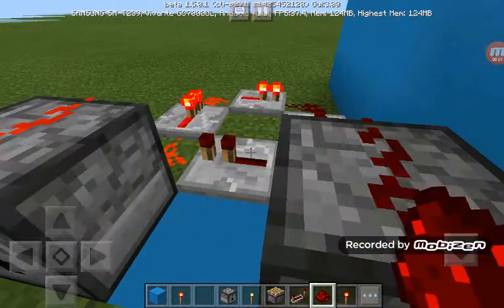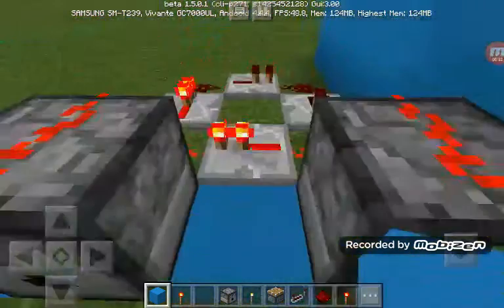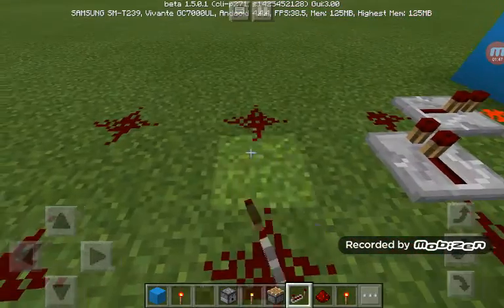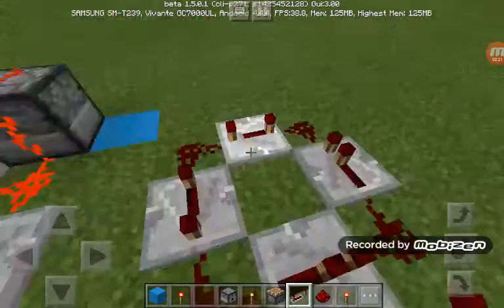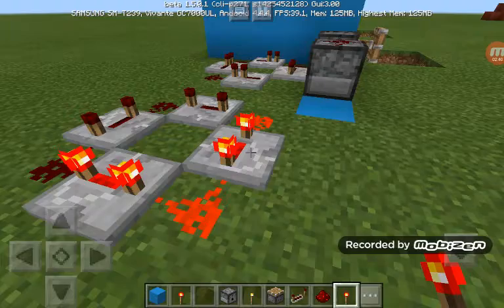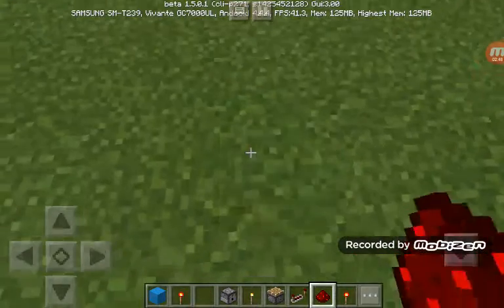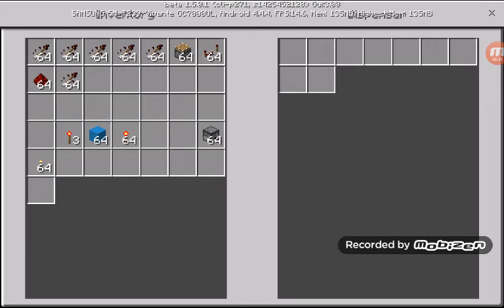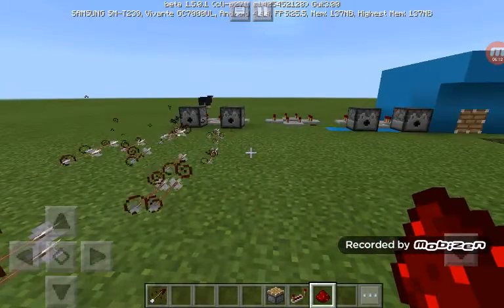How to make a infinite redstone loop!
I'll post my roblox vid later ☺( i havenot recorded it yet)